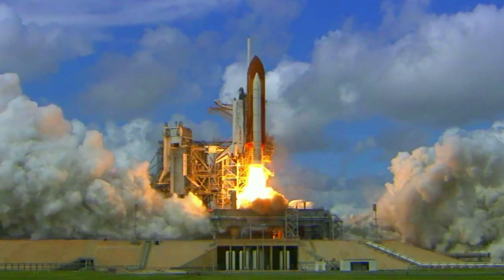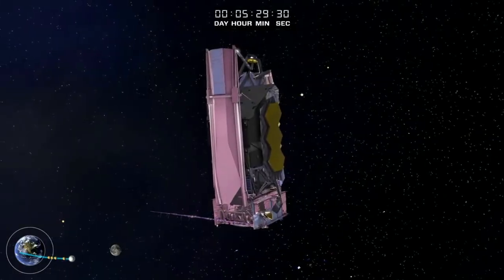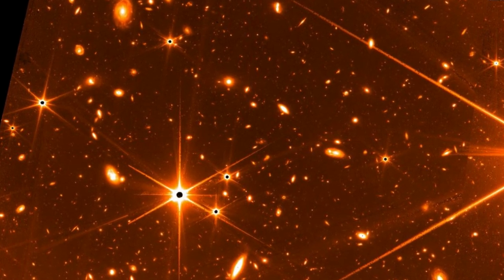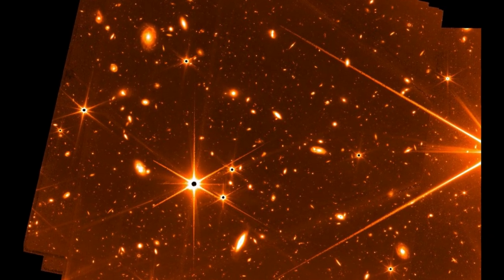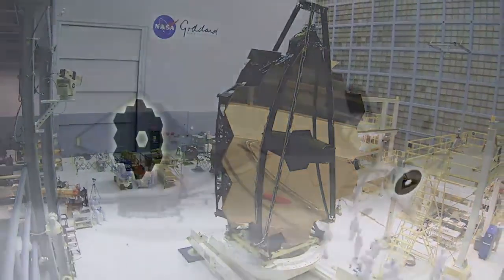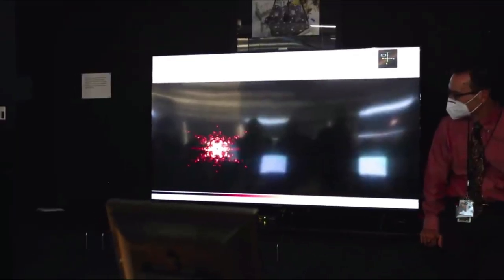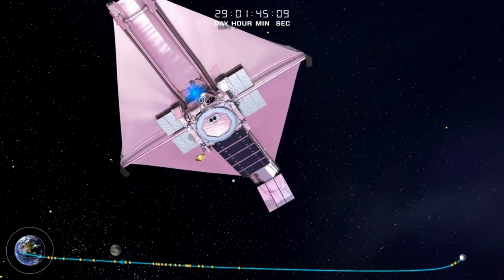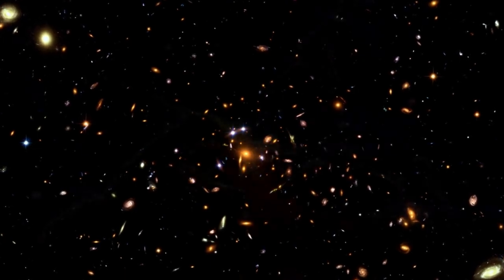Webb's Deepest Image Yet, Commissioning Activities, & Future Plan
Since the James Webb Space Telescope was launched in late December of last year, it has stayed very busy in many different ways. From initial deployments, alignment milestones, and now final preparations, the journey has been packed full. This being said, now in early July, NASA and other agencies are getting excited as Webb is closer than ever to consistent science operations.

Up until this point, Webb has been completing different tests and getting ready for multiple future years of observations. Just over the last few days, NASA has provided a lot of additional information on the next-generation telescope’s progress. This includes a fascinating image thanks to Webb’s Fine Guidance Sensor and much more.

Not to mention the commissioning activities that are just about finished. Once complete, scientists around the world will have access to the most advanced telescope ever sent into space. A telescope that’s expected to change how we view the Universe we live in and more. Here I will go more in-depth into the recent progress Webb has made, the remaining tests, commissioning activities, and what to expect in the future.

Chapters:
0:00 - Intro
1:09 - Recent Image
5:50 - Webb's Future